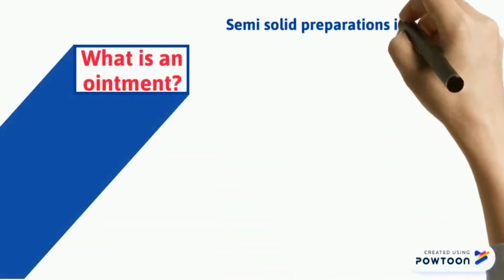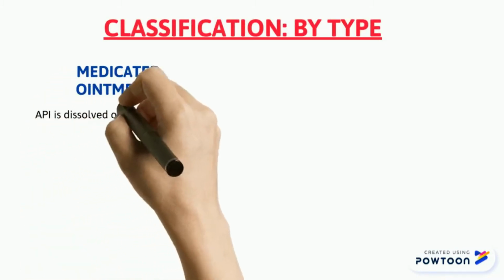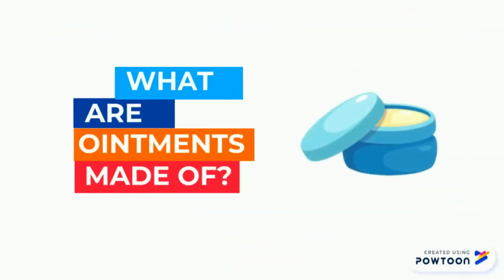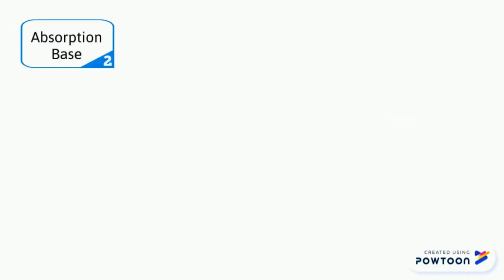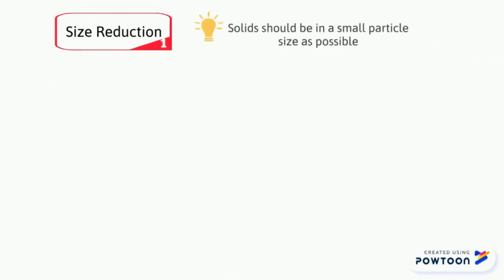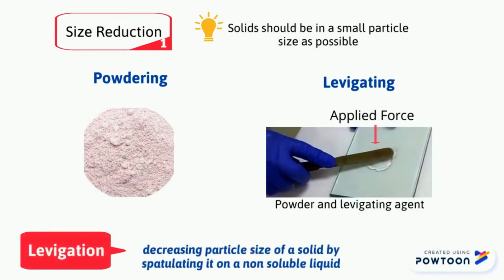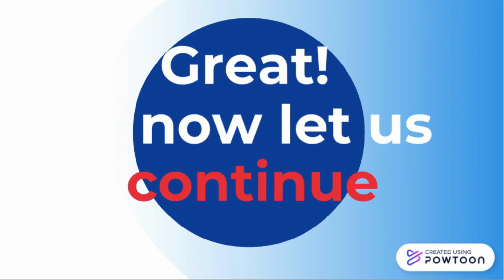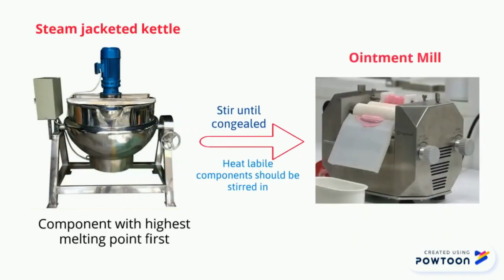Ointments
Daniella Zambrano, Jeimy Vargas, Daniela Buitrago, Emmanuel Castillo, Ricardo Barbosa, Edward Baron